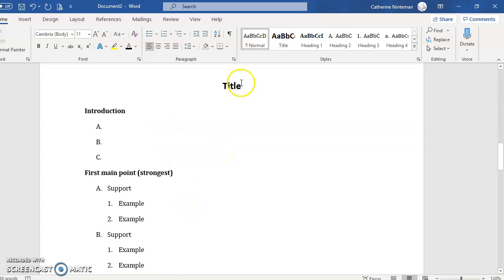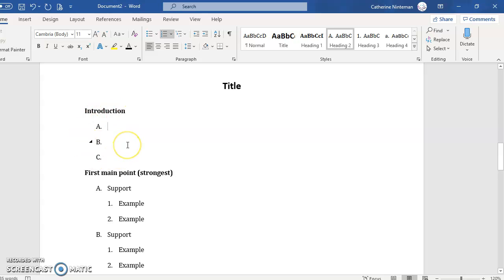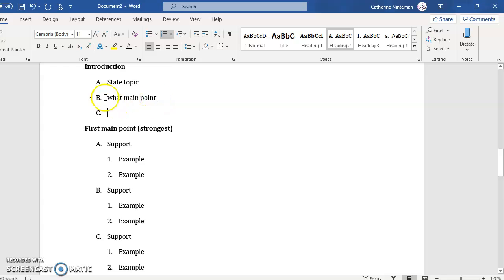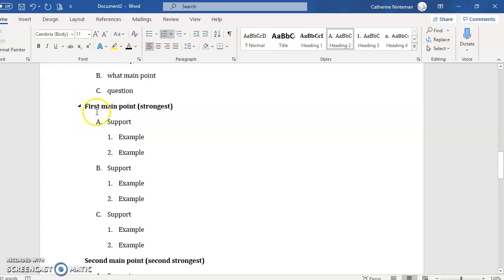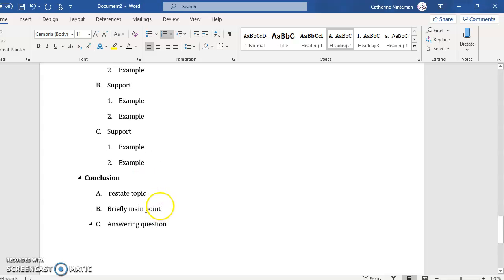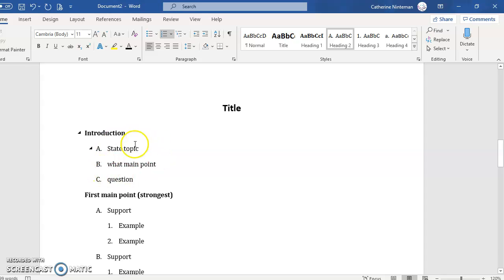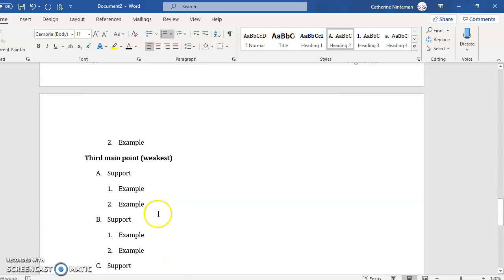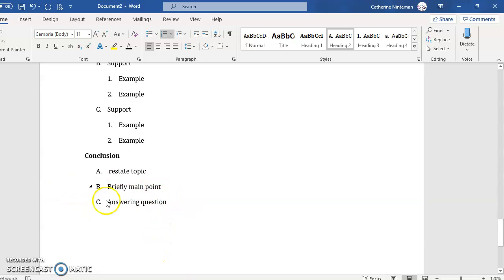Write a Short Essay with an Outline